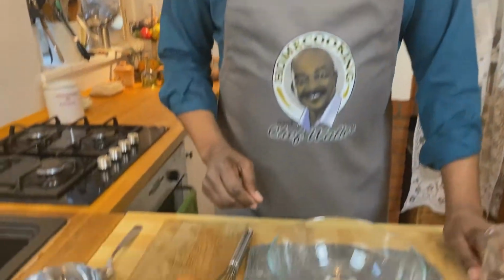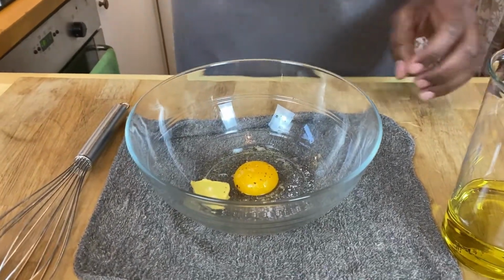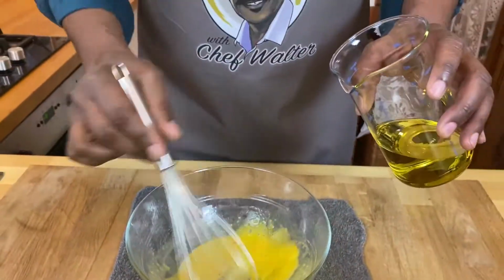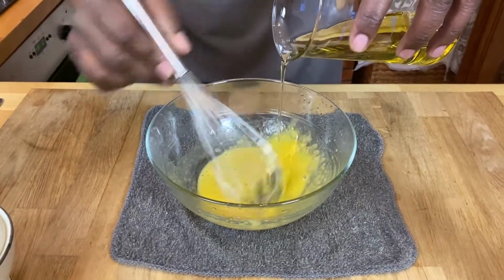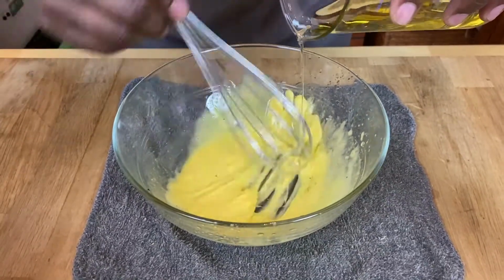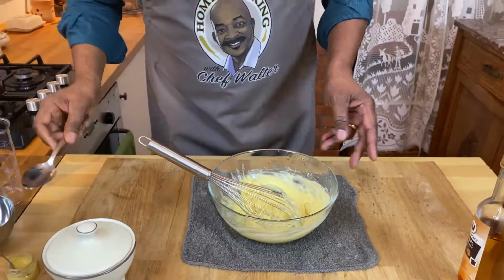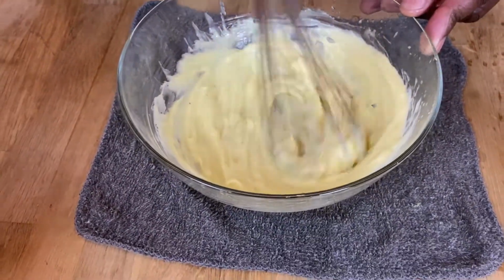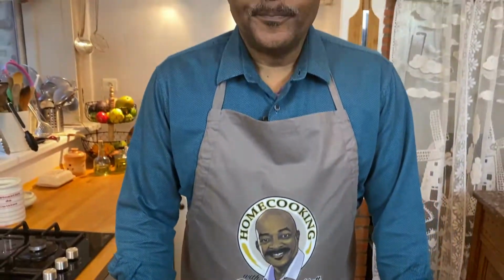French Mayonnaise From Scratch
Ingredients
1 Egg Yolk
150ml (⅔ cup) Neutral Oil (Grape seed/Sunflower/Safflower/Avocado), NOT Olive Oil
1 tsp Dijon Mustard
2-3 drops White Wine Vinegar (or other acid, e.g. Lemon Juice)
Pinch of Fine Salt
Opt.: Add a tsp of Garlic Paste to make your own delicious Aioli!

If you are inspired to re-create any of our recipes, please feel free to post a photo on our "Homecooking With Chef Walter" fb page or my IG: @waltereagleton, and remember to use the hashtag

To not miss a thing, sign up for our occasional emails!

LINENS: Please meet our friend Rosanna Buonocore, the owner and provider of our amazing linens which we use in our videos.

QUICK SEARCH FOR EQUIPMENT USED IN OUR VIDEOS - SEE BELOW

"Chef Walter and his wife Kim own this unique small group tour company where they host groups of 6-12 guests for one-week luxury Adventures in beautiful locations throughout Europe and The States. Walter has the privilege of being the Adventure Chef, creating and preparing daily gourmet meals for their guests. They also enjoy creating in-home private dinners for clients and friends when they are back in the States. Many guests request their recipes and want to learn cooking tips.
So In this video series, from their home kitchen in the beautiful Loire Valley of France,  Walter will demonstrate a wide variety of recipes, from Culinary Classics to Originals, as well as covering Professional Kitchen Techniques for the Home Chef."

About Chef Walter
With a strong background in the creative and visual arts, Chef Walter’s style can best be described as “gastronomic bistro”. Having completed a “Diplome de Cuisine” at the famed Le Cordon Bleu Culinary Institute in Paris, as well as the highly rated Walnut Grove Cookery School in France’s Loire Valley, Walter relies on his French training and techniques to assure top quality, but remembers his Texas roots and always cooks from the heart! During week-long Adventures, Walter always includes a mix of the Classics and Regional recipes, as well as a healthy dose of original recipes.

“I love when a plate looks beautiful; however, I feel like a dish should be tasty AND satisfying on its own, and not dependent on several other courses to make you satisfied.”